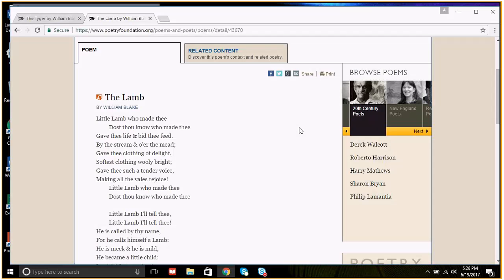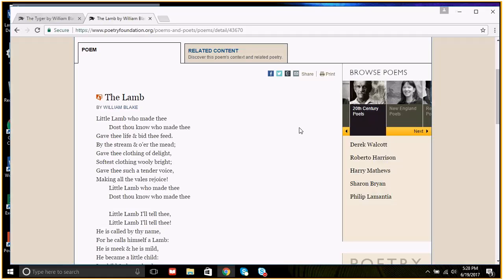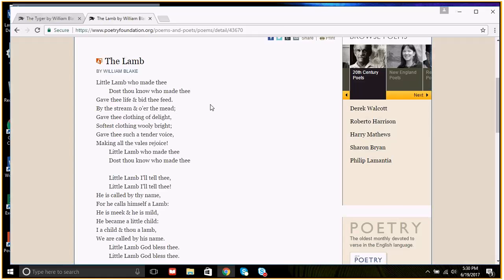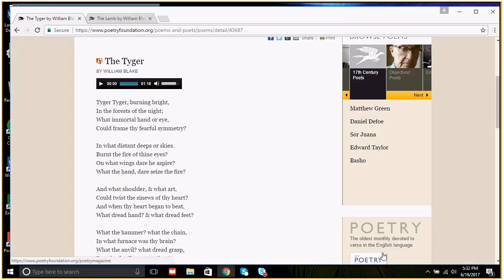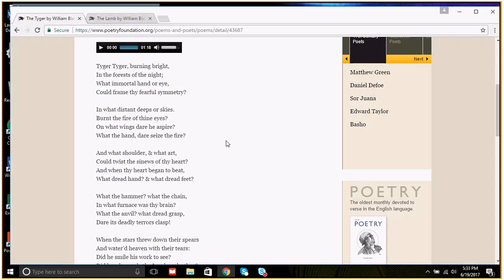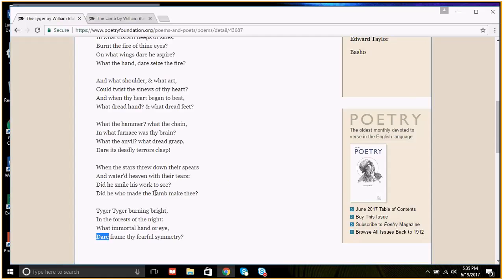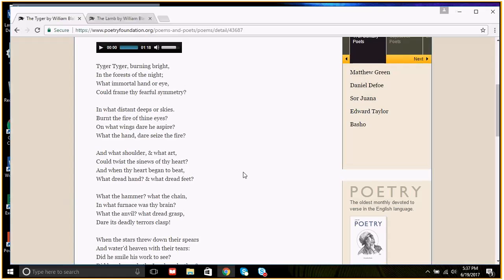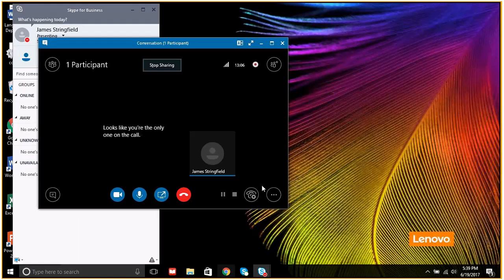Discussion of William Blake's "The Lamb" and "The Tyger"